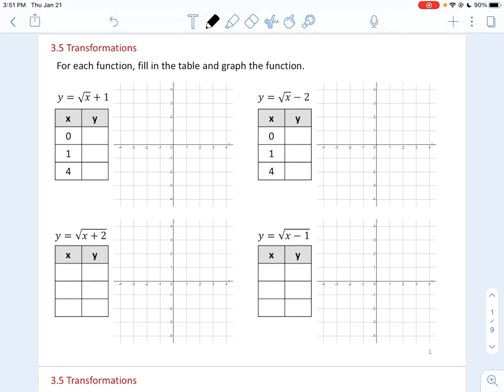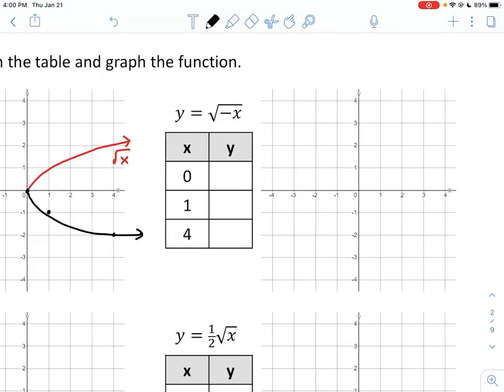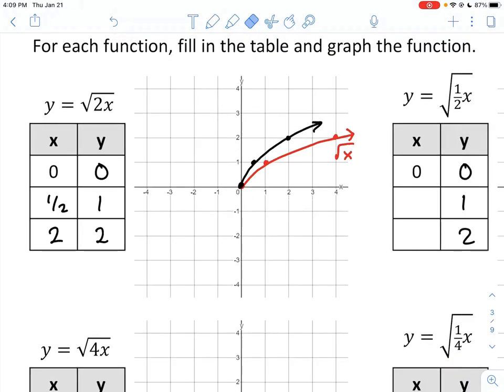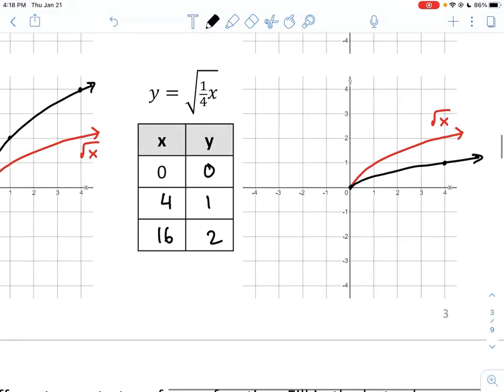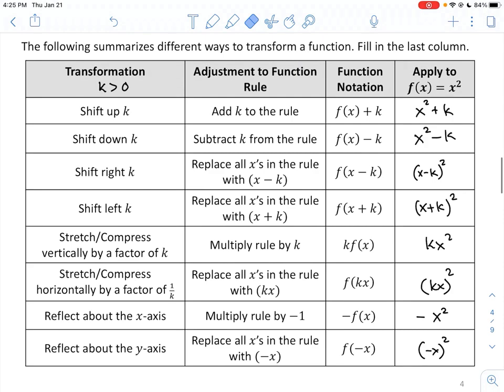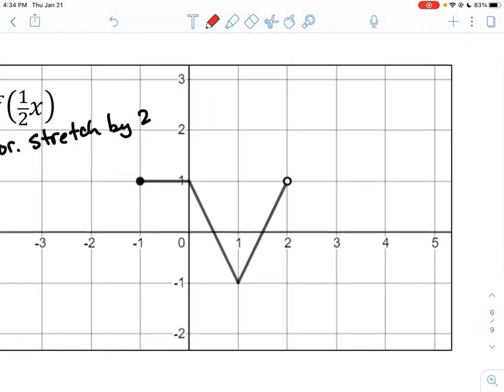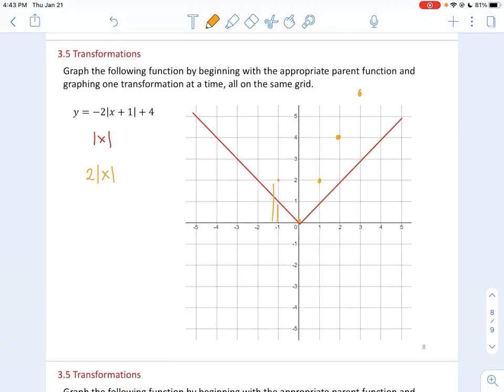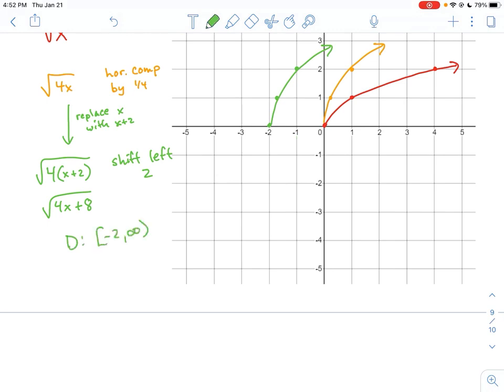College Algebra: Transformations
Discussion of shifting, reflecting, stretching, and compressing the graphs of functions.

0:00 Page 1 Translations of the square root function
3:30 Page 2 Reflections and vertical stretches of the square root function
7:14 Page 3 Horizontal stretches of the square root function
13:08 Page 4 Summary of transformations
16:53 Page 5 Translations and reflections of the graph of a function
18:37 Page 6 Vertical and horizontal stretches of the graph of a function
21:47 Page 7 Order of transformations is significant
24:19 Page 8 Multiple transformations of the absolute value function
27:20 Page 9 Multiple transformations of the square root function